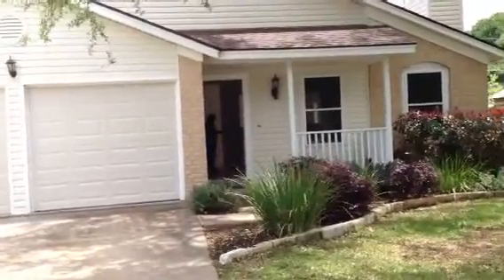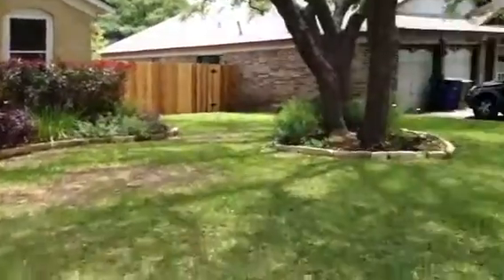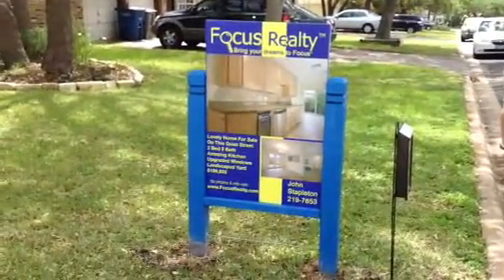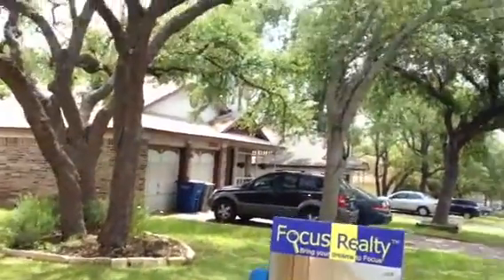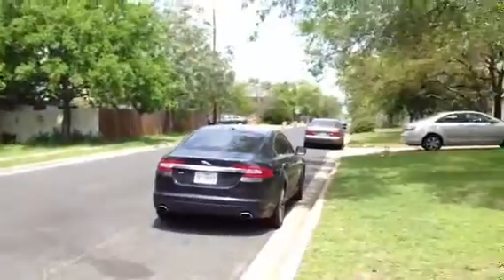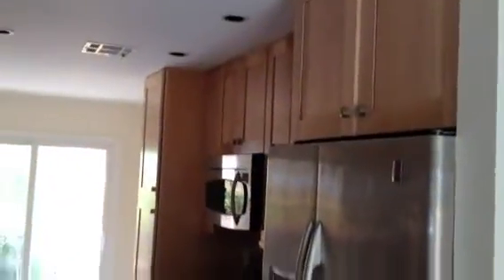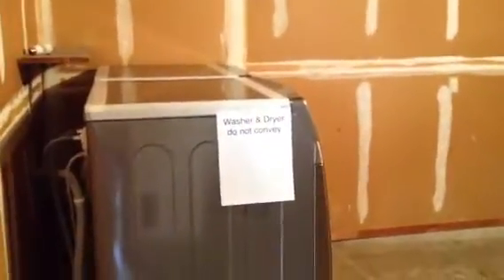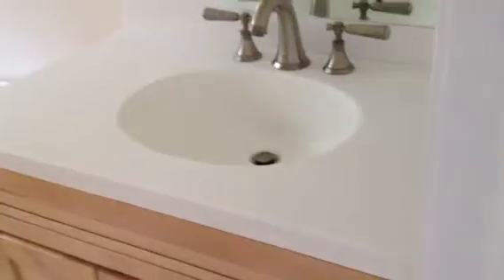12113 Arrowwood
Atlas Realty, Inc

Opinions expressed in this video must be verified by the viewer.